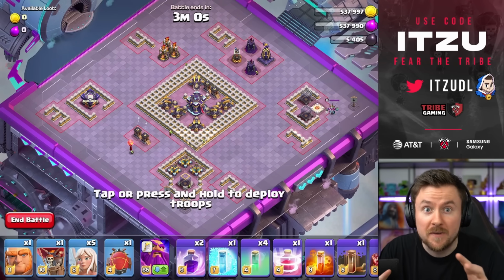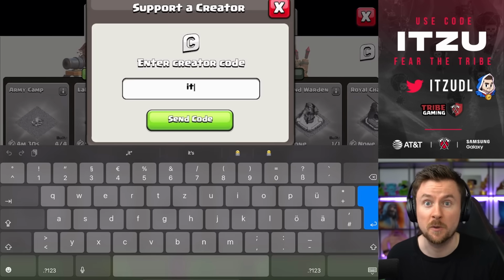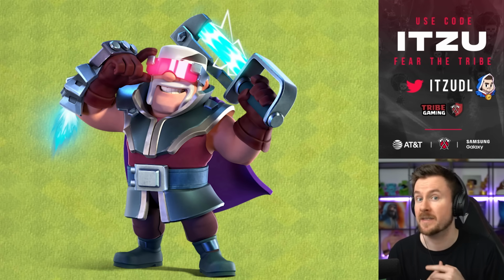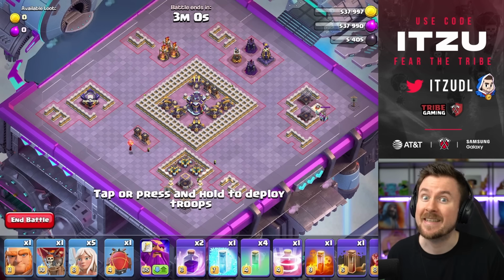CLASHIVERSARY CHALLENGE #1 - 3 STAR GUIDE | CLASHIVERSARY Start in Clash of Clans